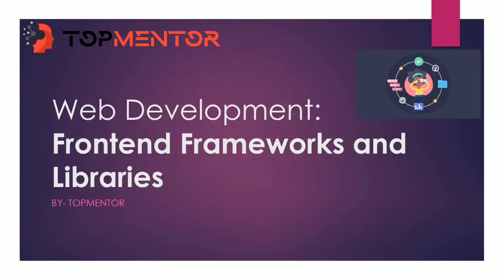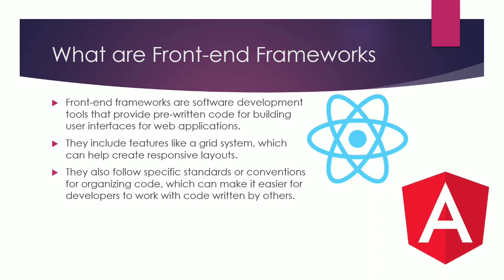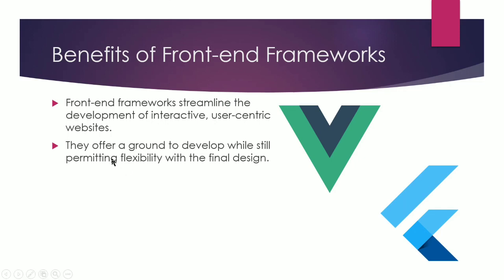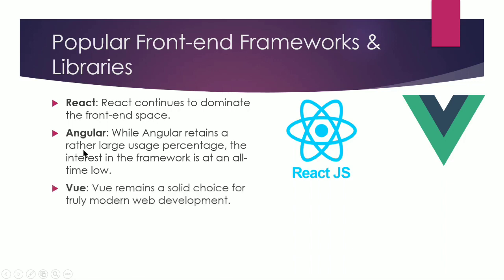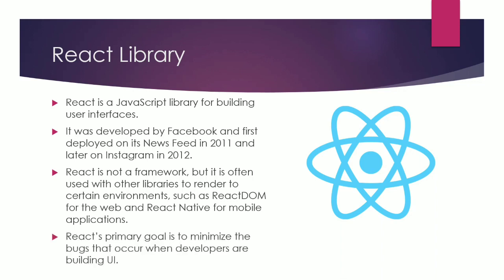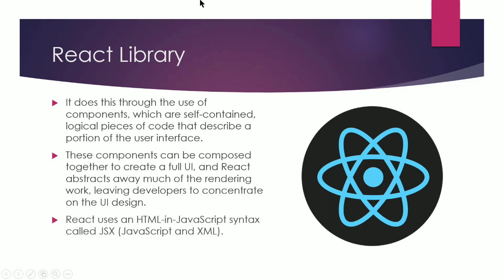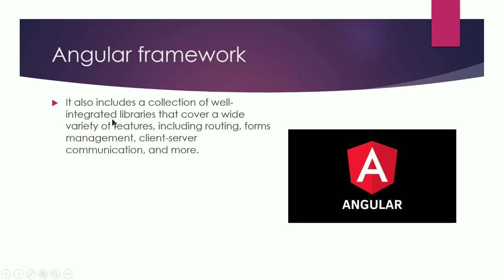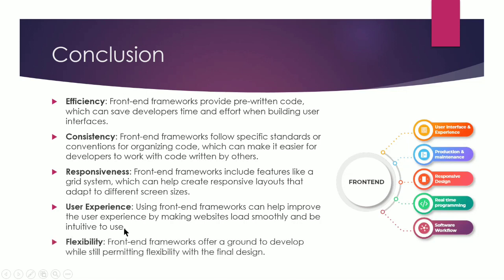Popular Full Stack Web Development Frontend Frameworks and libraries | TopMentor